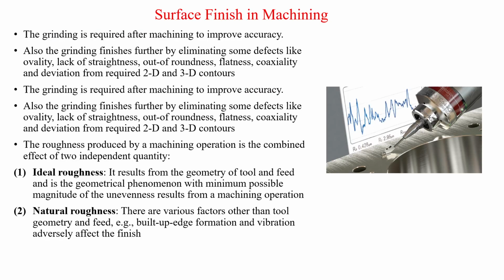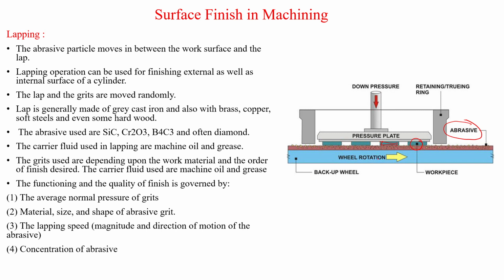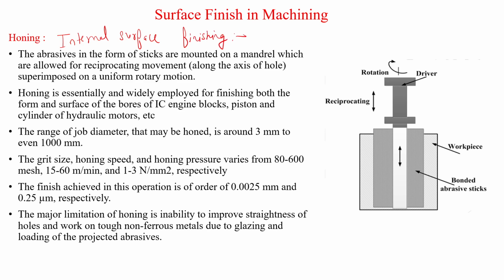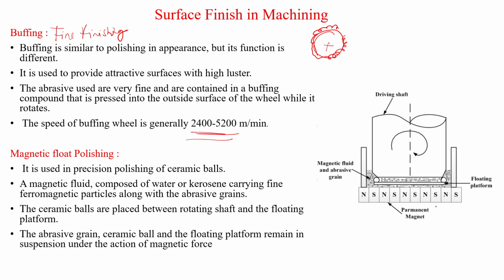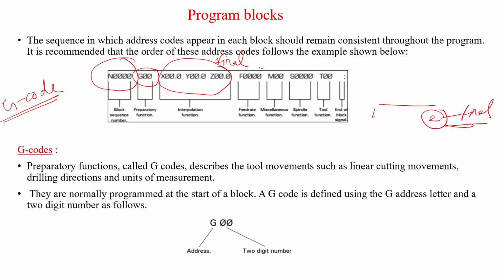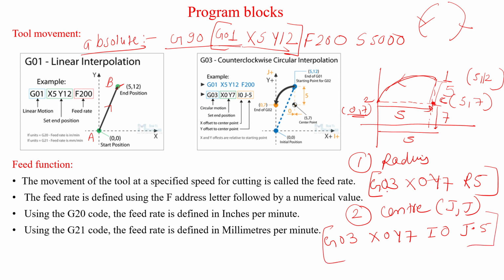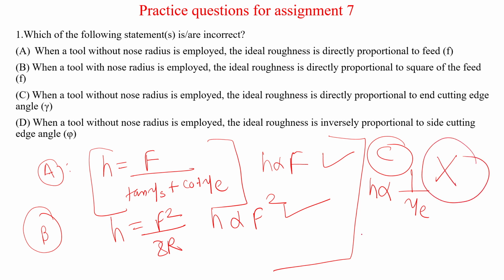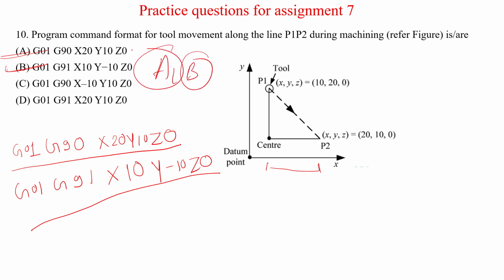Mechanics of Machining- Class 6 (NPTEL)